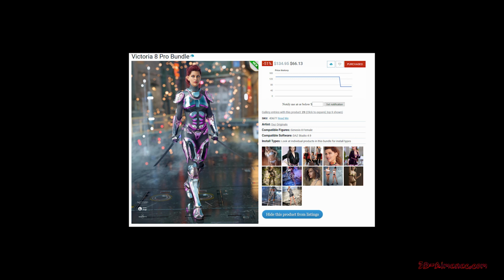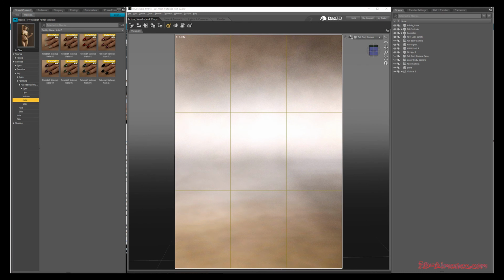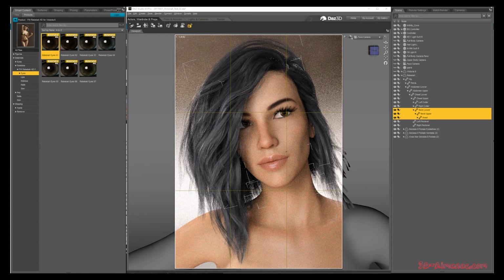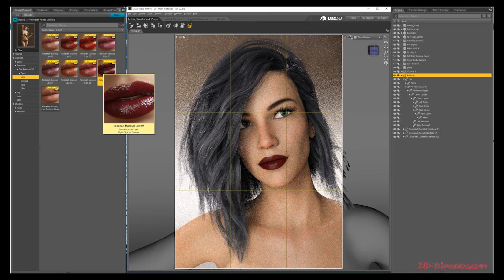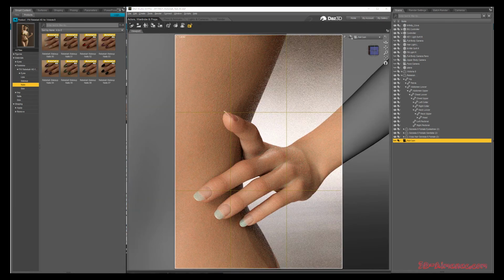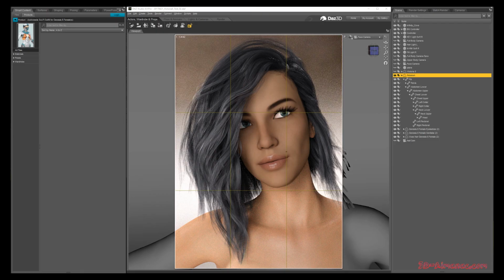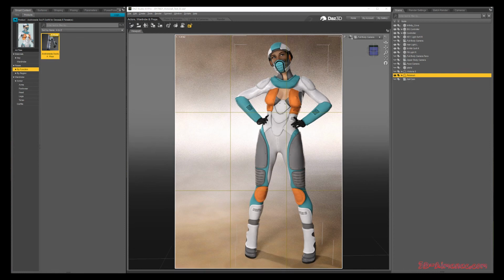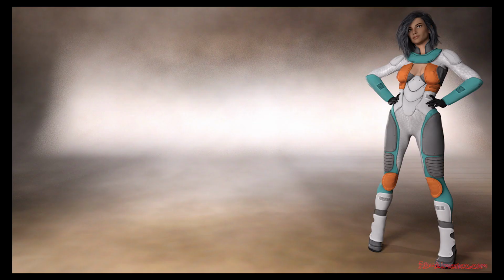Review: Victoria 8 Pro Bundle Part 2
In the second Part of our Victoria 8 Pro Bundle Review we look at: